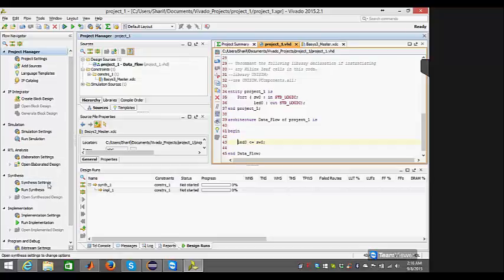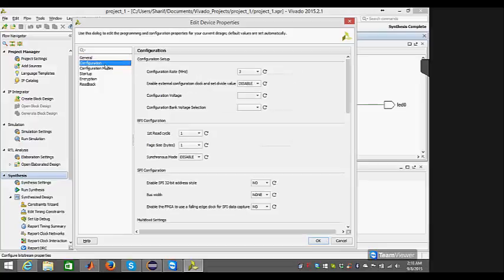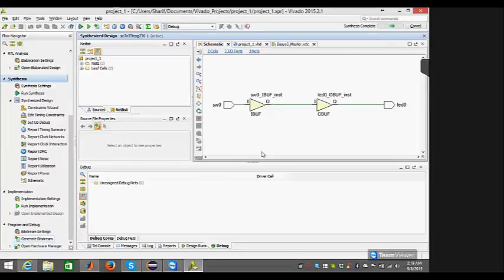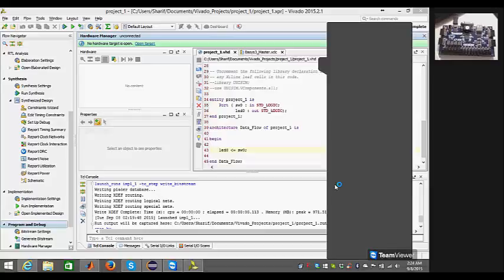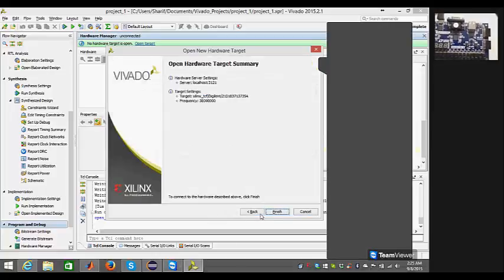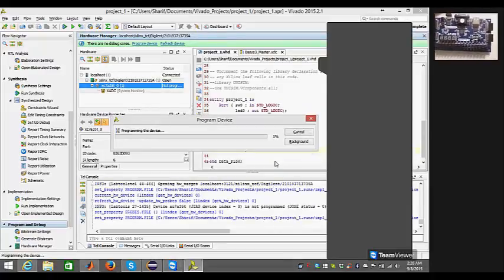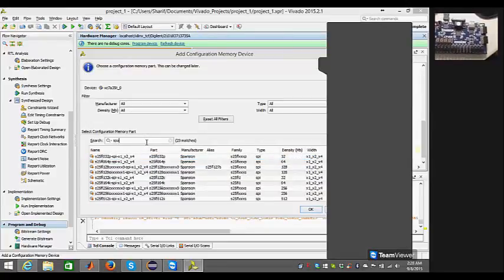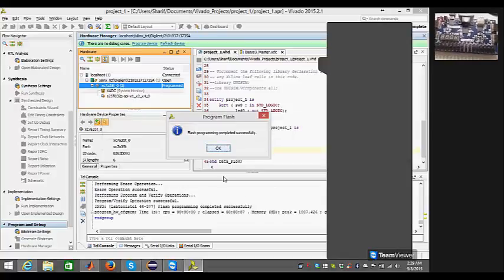Vivado 2015 4 Basys3 22 Mar 16 end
End Vivado for programming Basys 3 using HDL.